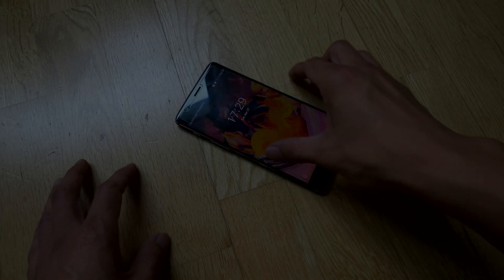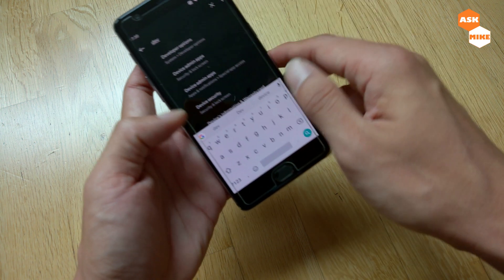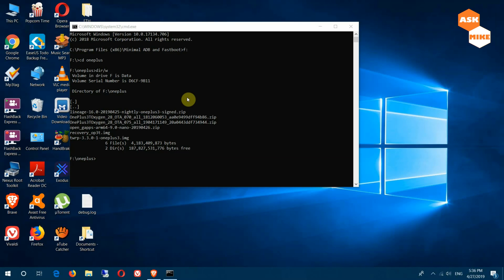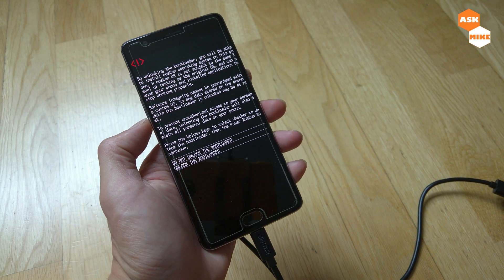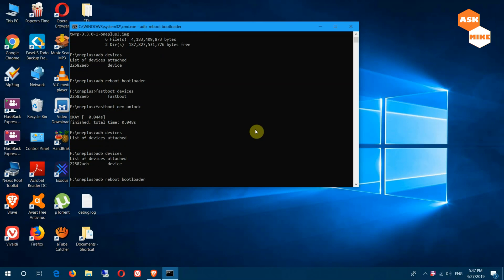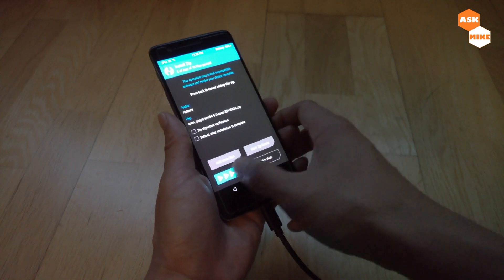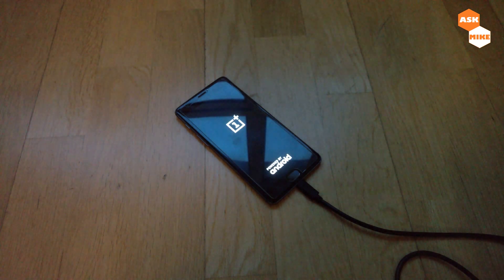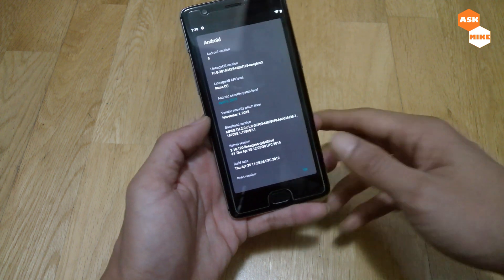Flash Lineage OS 16 OnePlus 3T Android 9 Pie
This video will be a step by step guide on how to flash Lineage OS 16 to the OnePlus 3T. Enjoy!